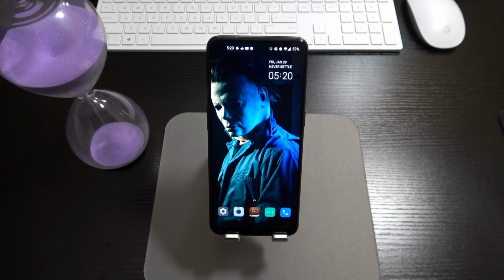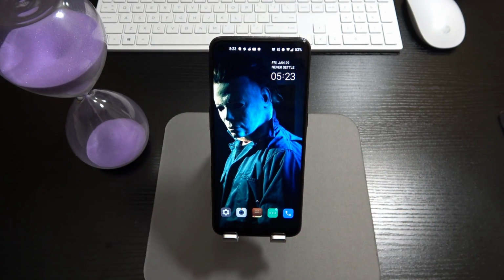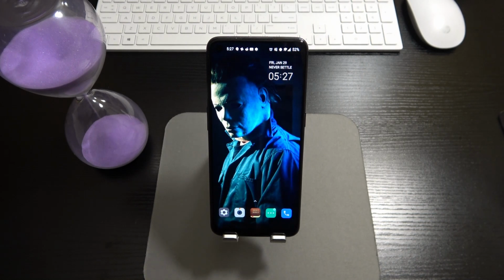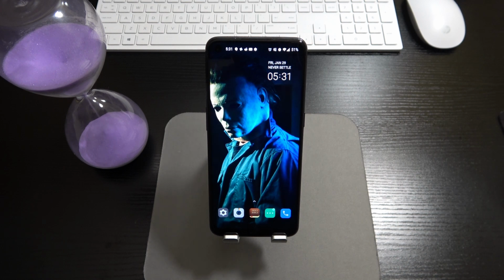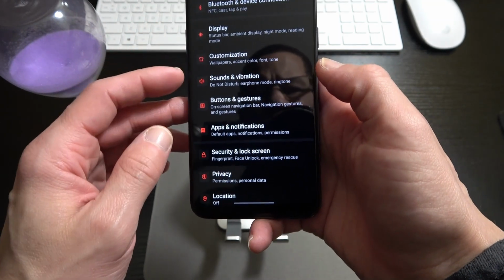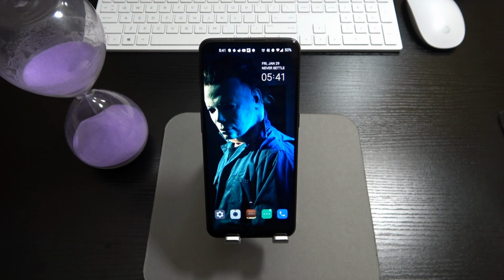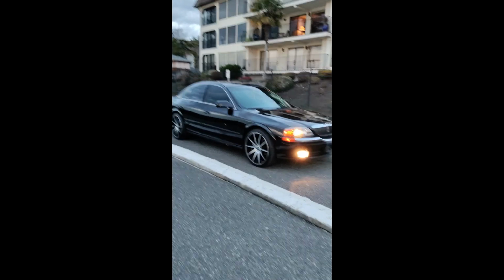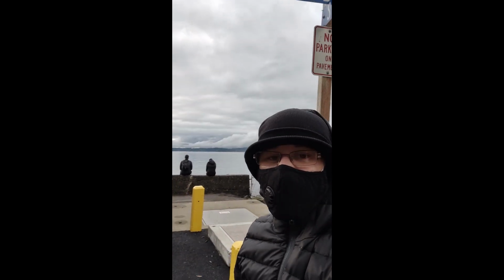OnePlus N10 5G Pristine Review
My overall thoughts of the new OnePlus N10 5g after extensive usage and real world testing.

TIMESTAMPS!!!
2:03- BUILD QUALITY
4:19- PERFORMANCE
8:17- CAMERA'S
11:39- BATTERY LIFE
13:31- ADDITIONAL FEATURES
17:30- FINAL THOUGHTS  OVERALL
20:54- CAMERA REVIEW